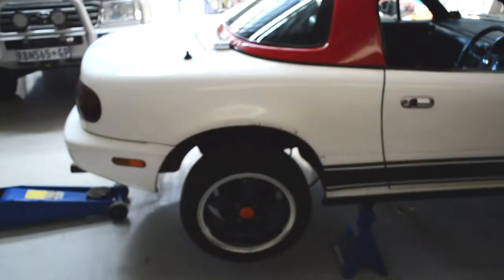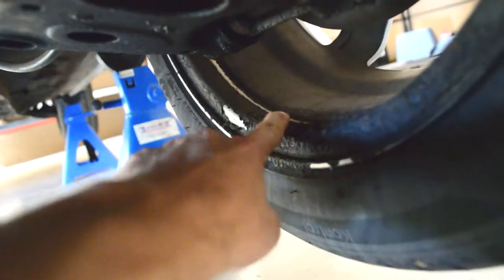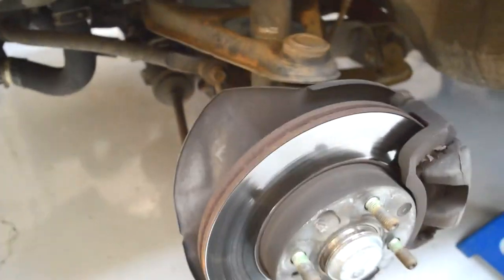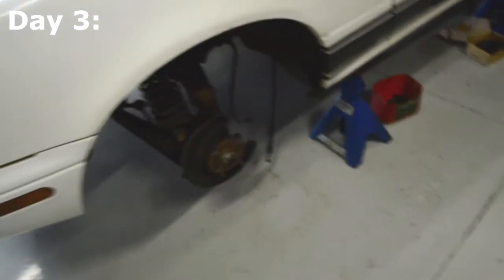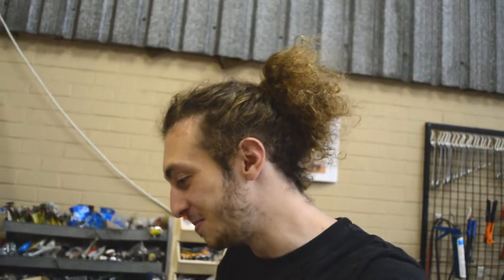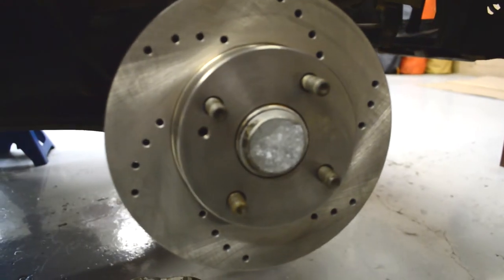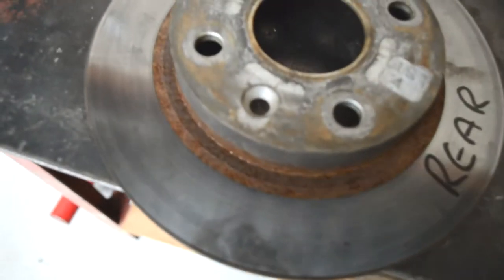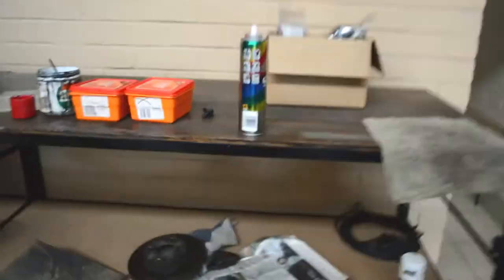My Miata gets a BRAKE UPGRADE!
In todays video I completely over all my brakes with new disks and completely restored calipers. THEY COME OUT AMAZING!.

Leave a commitment down below if you wanna see a video on how to DIY cross drill your brake disks.

Time lapses:
Icarus:
Cinematic:
Motegi:
Music released by Carbon Citizens